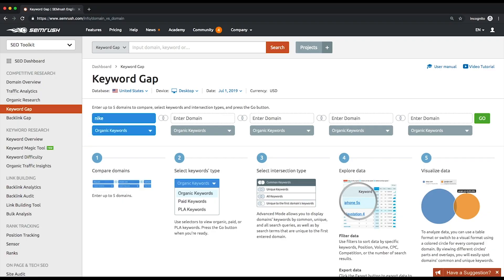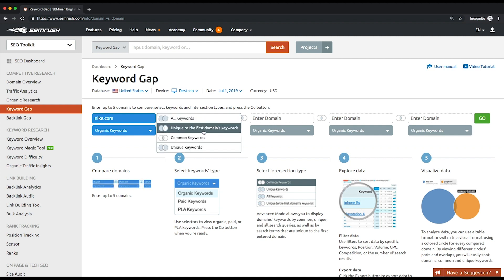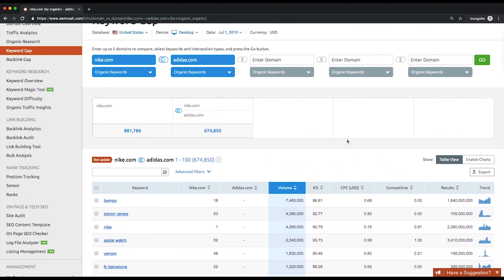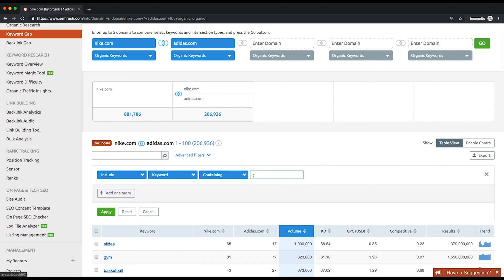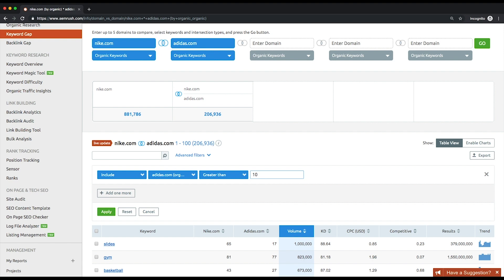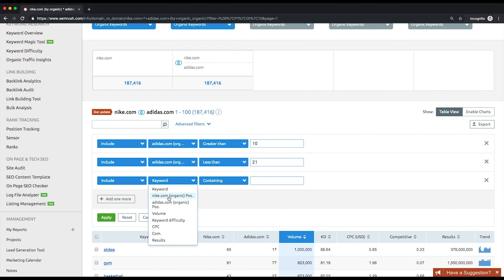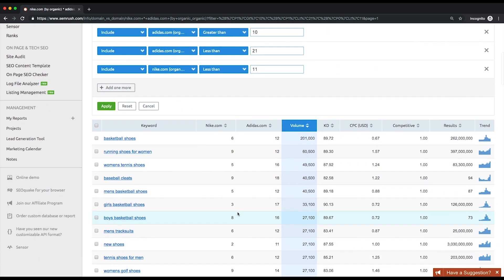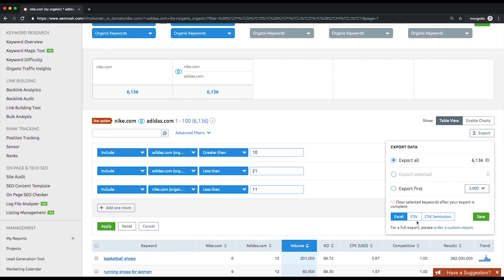Gap Analysis: Keyword and Backlink Gap | Lesson 4/8 | SEMrush Academy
In this lesson, you'll learn how to study your top competitors and compare their performance with yours by using SEMrush.

0:31 Gap analysis
0:37 Benchmarking
0:43 Two tools offered by SEMrush designed for gap analysis
0:50 Keywords gap report
2:31 Backlink gap report
2:52 Summary

Learn how to begin and build competitive analysis and research in our free course:

There's no doubt that you and your SEO teammates do your best in order to maximize the organic performance of your or your client's website, but you should remember that there's always room for improvement too.

To allow you to see what you're probably missing out on and where, you need to compare your actual performance with potential performance, or, in other words, do a gap analysis.

As a step of competitive research, gap analysis involves benchmarking, or studying your best-performing competitors.

SEMrush offers two tools that are designed to help you carry out a gap analysis:

Keyword Gap
Backlink Gap
The Keyword Gap report allows you to:

Compare up to 5 domains head-to-head to see common and unique keywords
Discover the matches and differences across mobile and desktop keywords as well as organic, paid, and Google Shopping keywords
The results of your research are illustrated by Venn diagrams that show intersection between sets of discovered keywords.

Keyword Gap
Let's explore the Keyword Gap tool. Type your competitor's website in the first box and then yours in the second box.

Choose the Unique to the first domain's keywords filter and apply it. As a result, you'll see the list of keywords your competitor is ranking for that you are not.

It's highly likely that you'll find some valuable keywords for your campaign among them. There's one more use case to help you find terms you should put more emphasis on, to top the Google rankings.

Change the intersection type to Common keywords, then expand the Advanced filters tab, click Add one more, choose your website's positions in the dropdown menu, then select Greater and type 10 in the box to the right.

Then add a new filter, this time selecting Less than and typing 21. Add another filter, choose your competitor's position, then select Less than and type 11.

This way, you'll find keywords your competitor ranks for on page 1 that you rank for on page 2.

This is potentially the most profitable strategy, because getting from the second to the first results page will lead to a notable traffic boost.

You can always add all of your findings to the Export manager, or export them to an Excel or CSV file.

Backlink Gap
Another tool that will help you to carry out gap analysis is the Backlink Gap tool. With the Backlink Gap report you can:

Compare up to 5 domains for common and unique backlinks
Get insights on link building and outreach
Pick the best referring domains with the most authority.